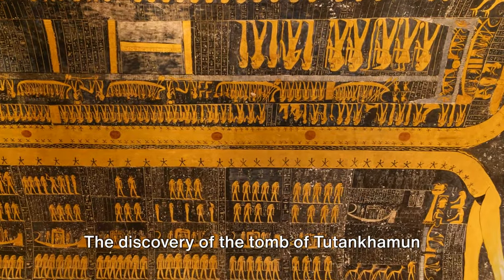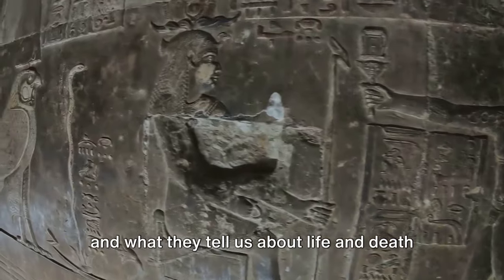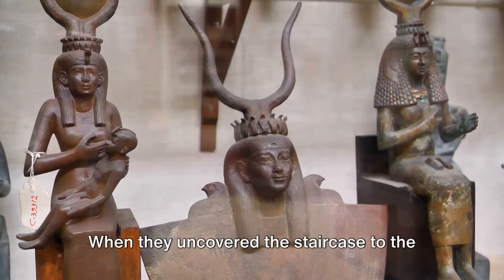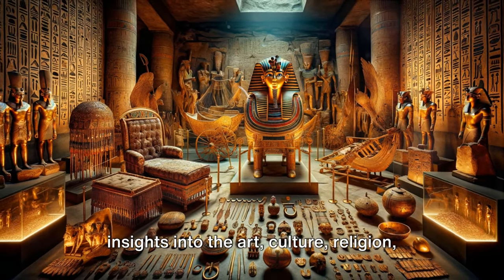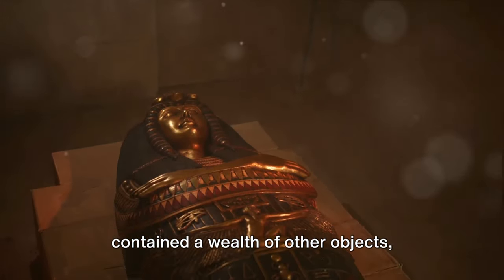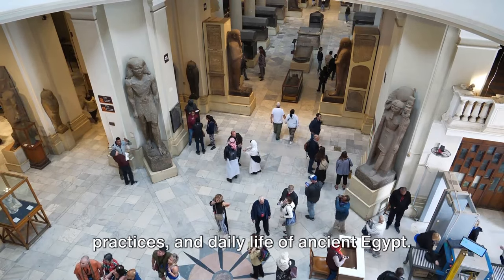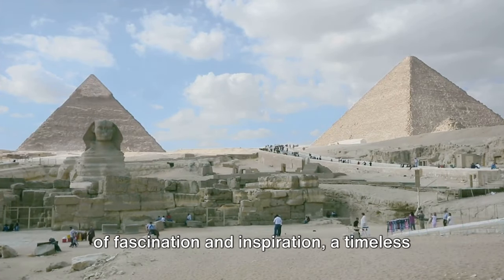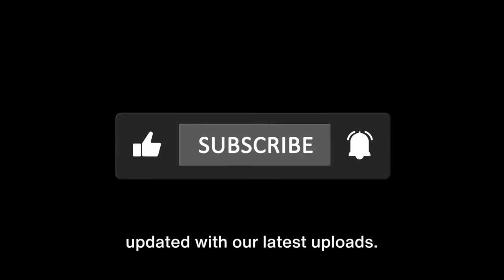Tutankhamun's Tomb Treasures Were Stolen (Documentary)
Journey back in time to ancient Egypt with us as we uncover the mysteries and treasures hidden within the tomb of Tutankhamun. Join us for a closer look at the secrets that have fascinated archaeologists and historians for centuries. From the iconic golden mask to the intricate artifacts, we will explore the incredible legacy left behind by this young pharaoh. Don't miss this exclusive peek into one of the most famous archaeological discoveries of all time!

Tutankhamun, Ancient Egypt, Archaeology, King Tut's Tomb, Egyptian Pharaohs, Valley of the Kings, Egyptian Mummies, Golden Mask of Tutankhamun, Historical Discoveries, Egyptology, Ancient Civilizations, Tomb Excavation, Artifacts Unearthed, Hieroglyphics, Ancient Egyptian Culture

documentary
history
national geographic
egypt
history documentary
ancient history
wildlife
ancient egypt
nat geo
discover
tutankhamun
explore
archaeology
tomb
king tut
mummification
ancient egypt documentary
nat geo documentaries
natgeo
valley of the kings
egyptian
tutankhamun tomb
lost treasures of egypt
ancient egypt history
king tut mummy
king tut's tomb
perpetual planet nat geo
ancient egyptian
lost treasures
howard carter
treasures of egypt
tutankhamun's treasures